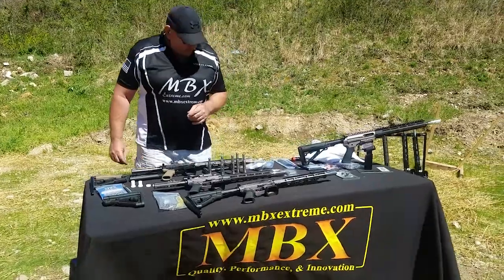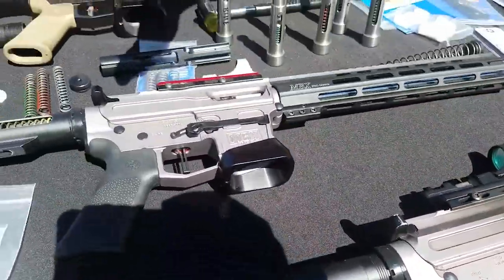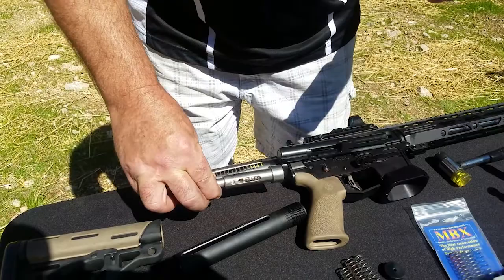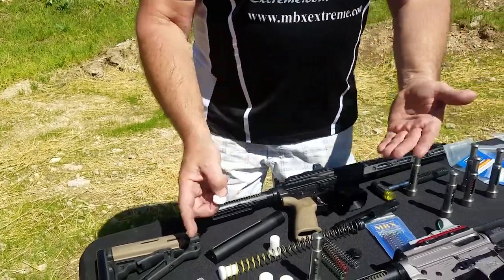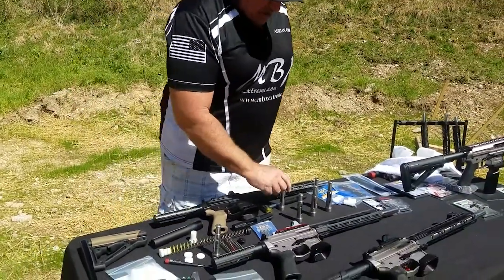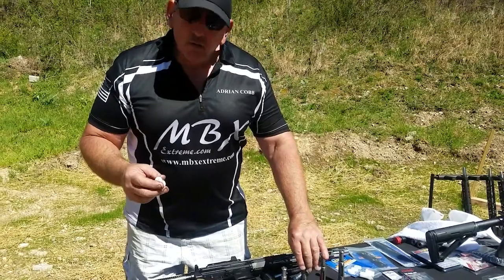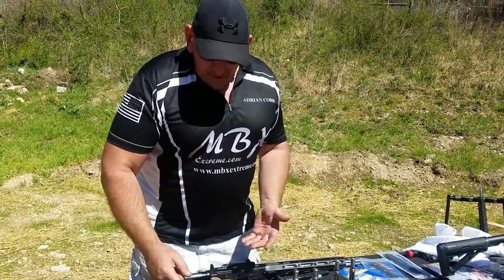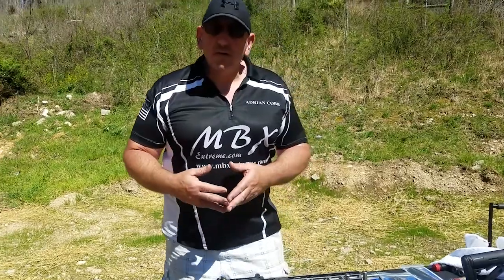MBX Short Stroke Buffer Kit - Part 2 - Technical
Adrian Cobb (President of MBX) explains the more technical side of the MBX Short Stroke Buffer Kit. Answering question like: How it works? Why it works?